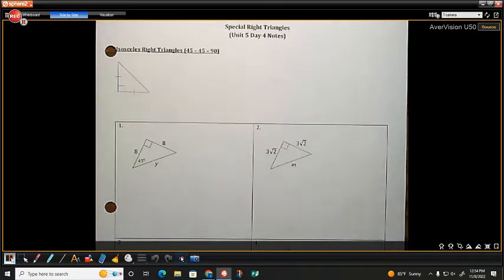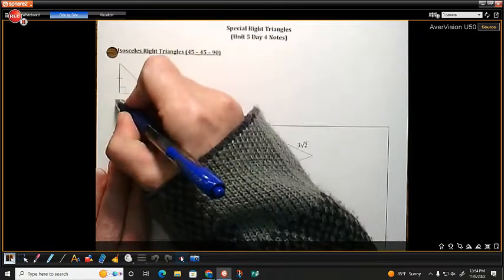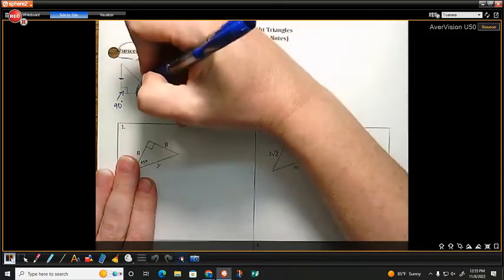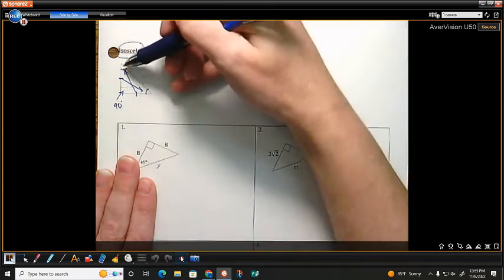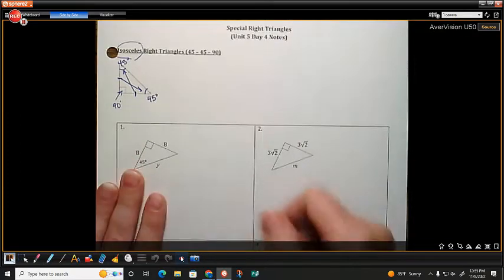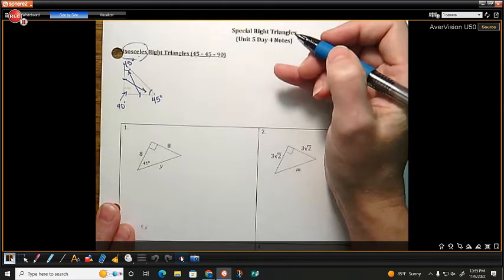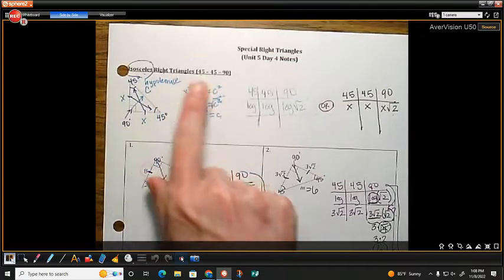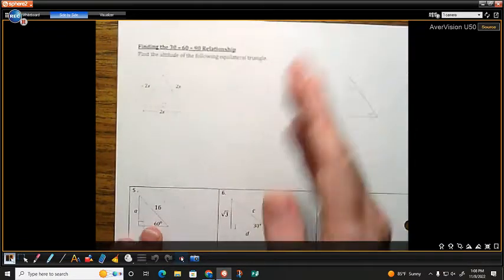Geo H Unit 5 Day 4